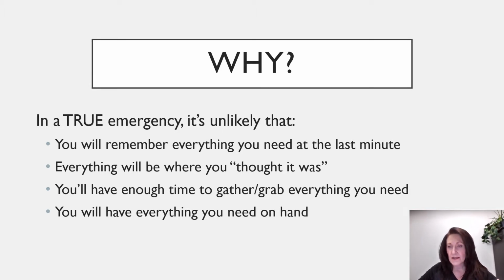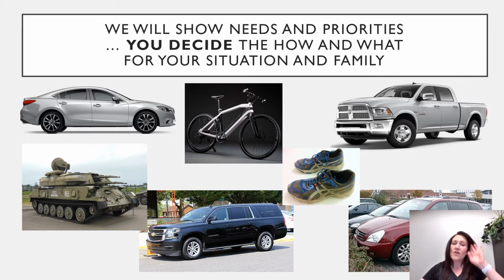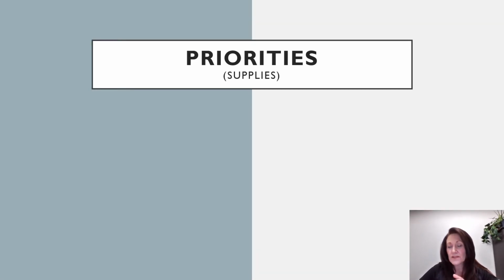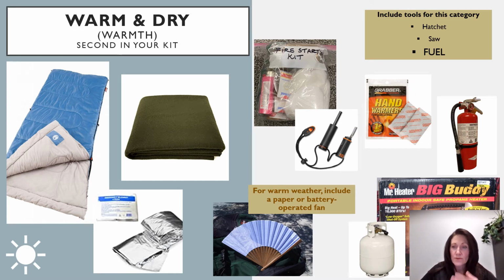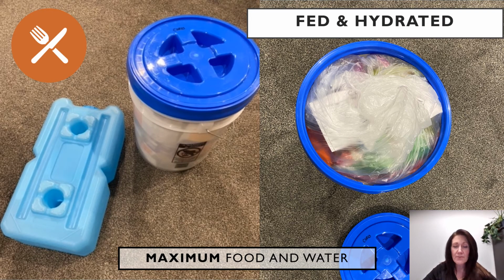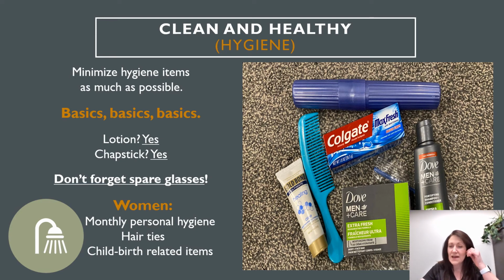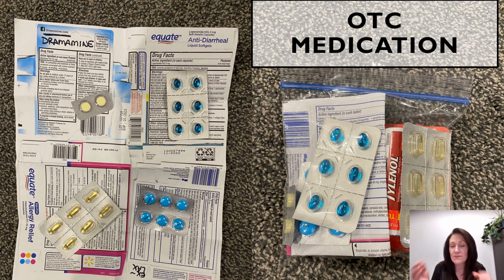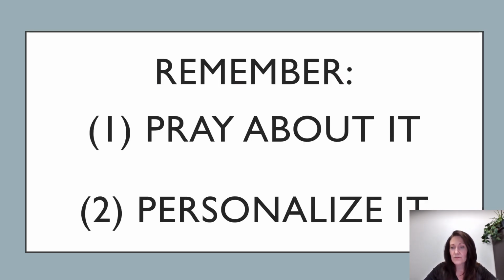EMERGENCY KITS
Guidelines for a custom emergency kit